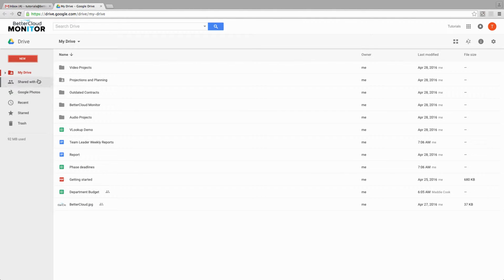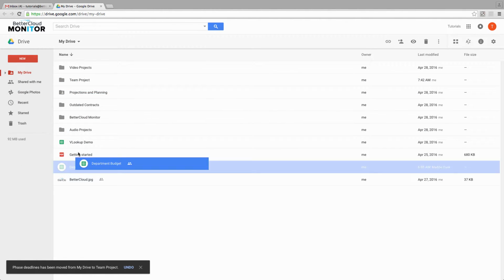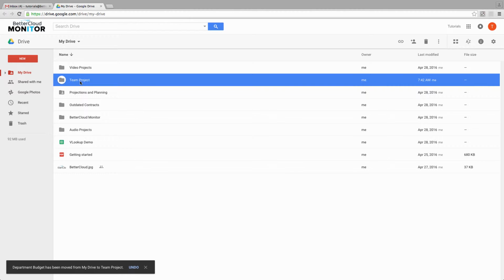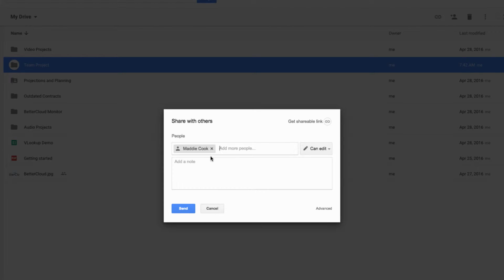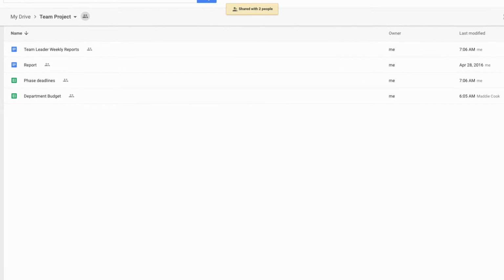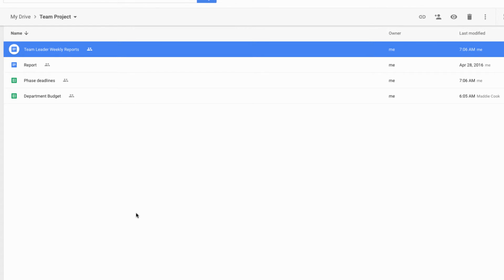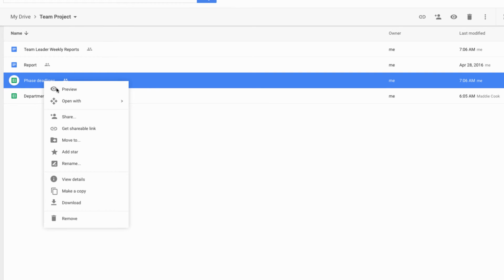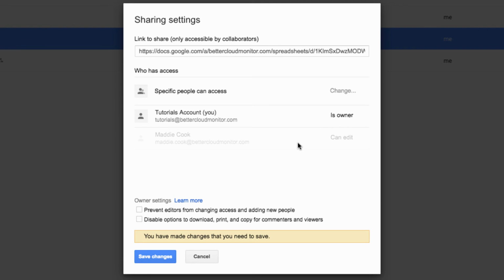Managing Shared Folders in Google Drive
Google Drive is great for sharing individual files, but grouping them together into folders is a great way to stay organized with your team. Sharing permissions can be little bit tricky with folders, so that’s something to be aware of before you start sharing sensitive information.